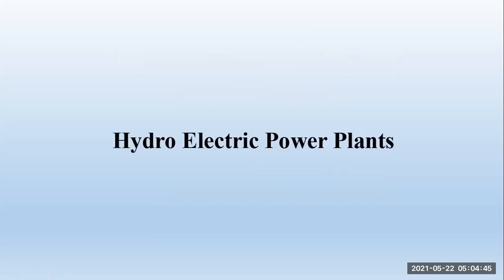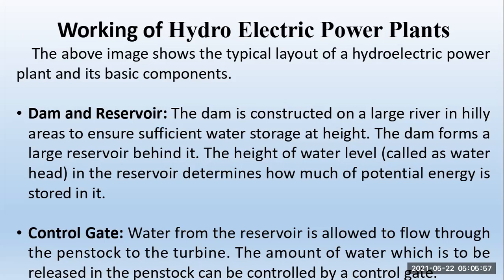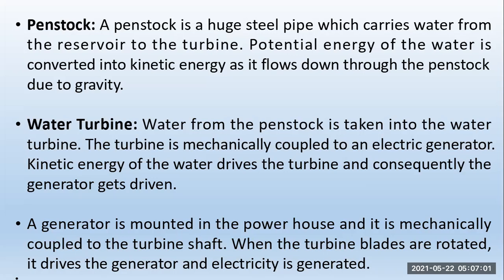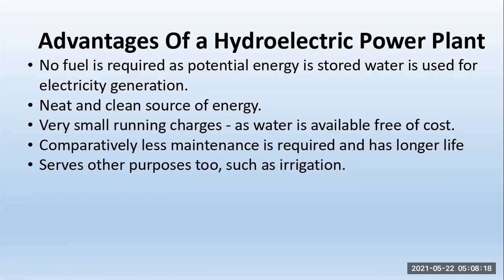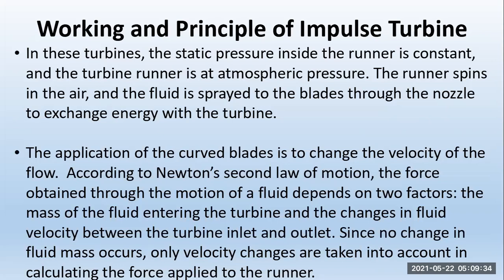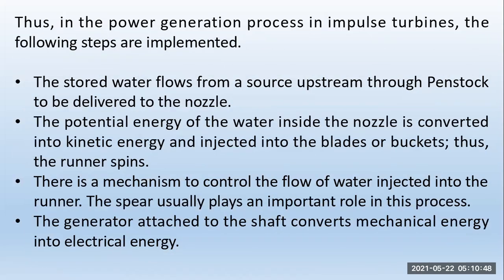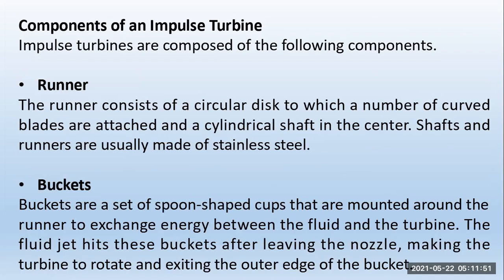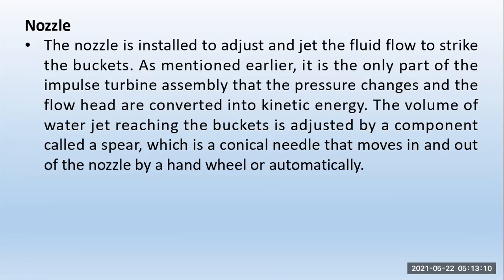ME8792 UNIT 4 POWER PLANT ENGINEERING PART 2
DR. M.EZHILAN,
PROFESSOR/RCET,
RCET